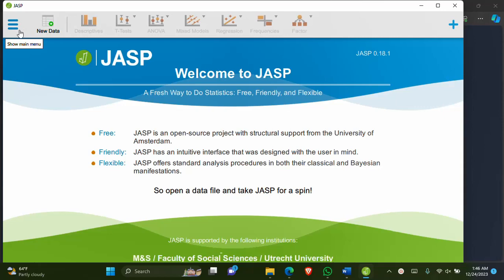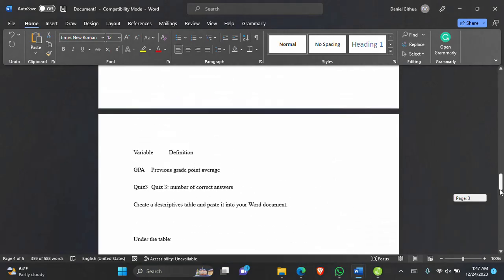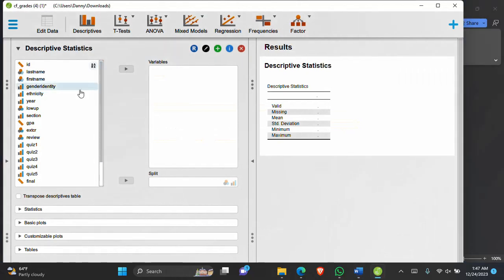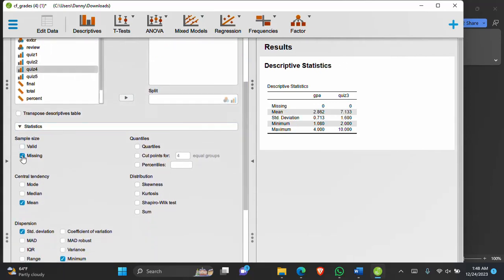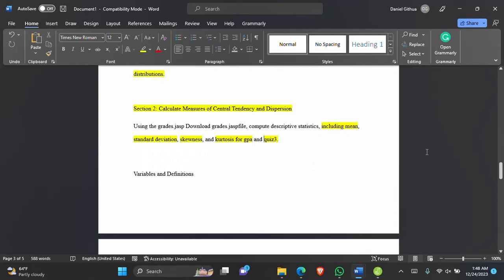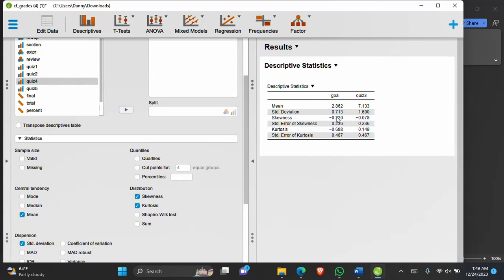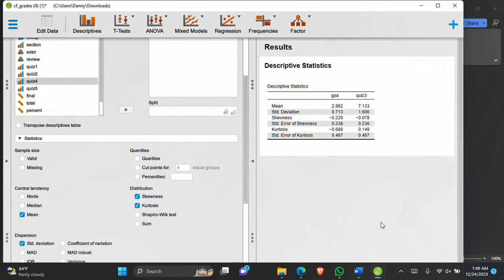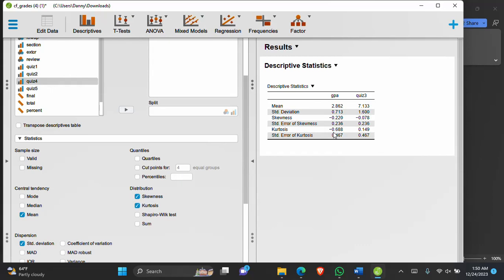Measures of Central Tendency and Dispersion in JASP#jasp Kurtosis Skewness JASP Analysis Part #3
Welcome to Part #3 of my JASP tutorial series! In this video, I’ll guide you through performing Measures of Central Tendency and Dispersion in JASP, including mean, median, mode, variance, standard deviation, skewness, and kurtosis. You’ll learn how to interpret these values to better understand your dataset and uncover meaningful insights. Whether you’re a student, researcher, or beginner in statistics, this step‑by‑step walkthrough will make complex concepts simple and practical.
This is part#3, where I show you how to do Measures of Central Tendency and Dispersion in JASP jasp including Kurtosis Skewness. It is section two, and below are the instructions followed

Detailed Instructions.
Section 2: Calculate Measures of Central Tendency and Dispersion
Using the grades.jasp Download grades.jaspfile, compute descriptive statistics, including mean, standard deviation, skewness, and kurtosis for gpa and quiz3.

Variables and Definitions

Variable Definition
GPA Previous grade point average
Quiz3 Quiz 3: number of correct answers
Create a descriptives table and paste it into your Word document.

Under the table:

Report the mean, standard deviation, skewness, and kurtosis for GPA and quiz3.
Briefly describe what skewness and kurtosis tell you about these data with regard to normality.
Submit both sections of your assessment as an attached Word document.

Software
The following statistical analysis software is required to complete your assessments in this course:

Jeffreys's Amazing Statistics Program (JASP).
Refer to the Tools and Software: JASP page on Campus for general information. Make sure that your statistical software is downloaded, installed, and running properly on your computer.

Competencies Measured
By successfully completing this assessment, you will demonstrate your proficiency in the course competencies through the following assessment scoring guide criteria:

Competency 4: Interpret the results of statistical analyses.
Below the output, provide an accurate interpretation of histograms for lower division students and upper division students.
Below the output, report descriptive statistics and interpret skew and kurtosis values.
Competency 5: Apply a statistical programs procedure to data.
Provide histograms for lower division students and upper division students.
Provide a descriptive statistics table.